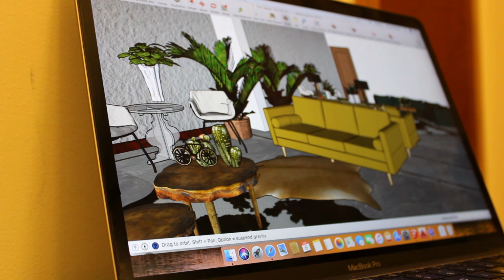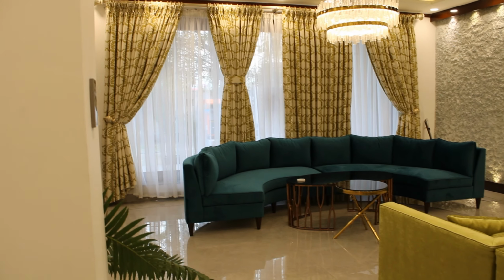Modern Contemporary VS Traditional Living Room || Interior Design || Lahore, Pakistan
Hi, I'm a Lahore based Interior Designer. This video is on my recent project where we transform two living rooms, one into a modern living area while the other into a classical one.

In this project we create both a modern living room interior and a classical living room interior! We try use all the latest interior design trends! We focus on all design elements from features walls, floor planning, furniture layouts to interior design decoration as well!

We experiment with interior design elements, try to incorporate latest design trends for our interior settings. Experiment with colour trends for our furniture layouts.